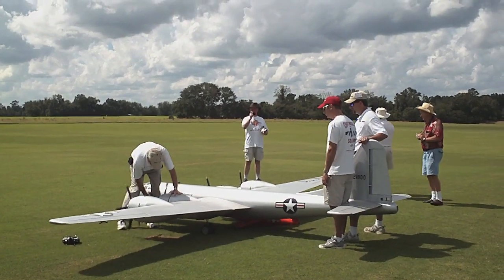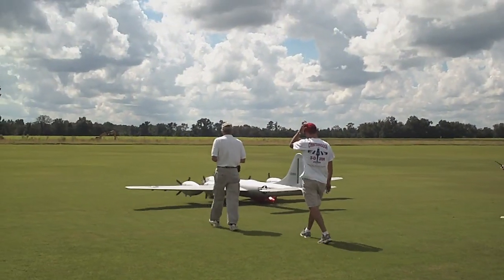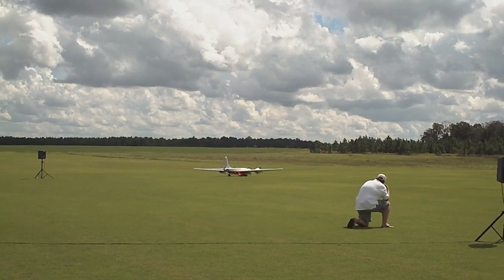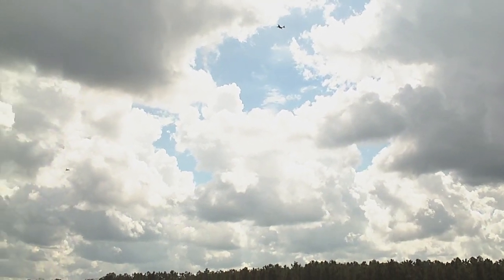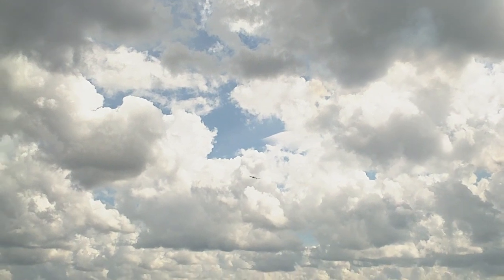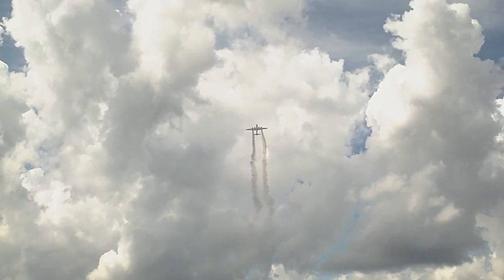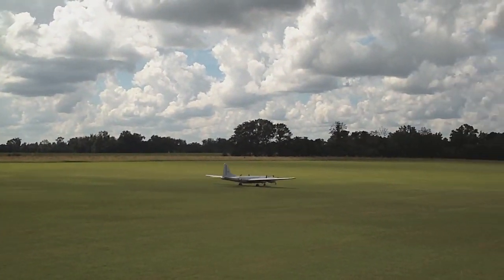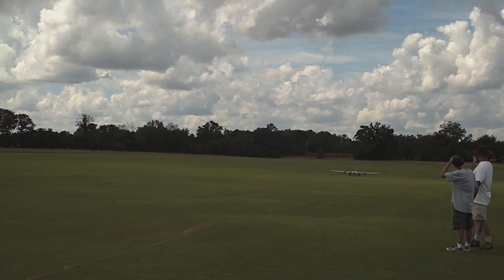Mac Hodges B-29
From the 2009 Fall Electric Fly In, Saturday demo.